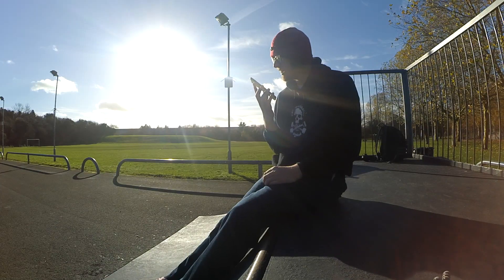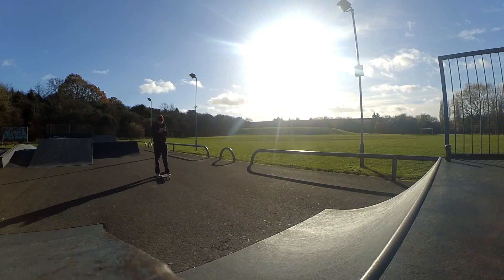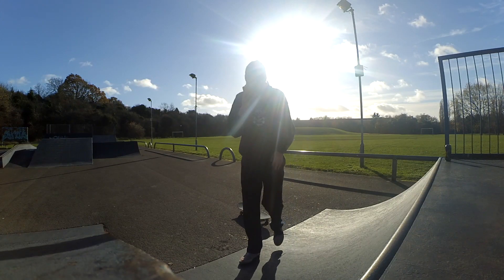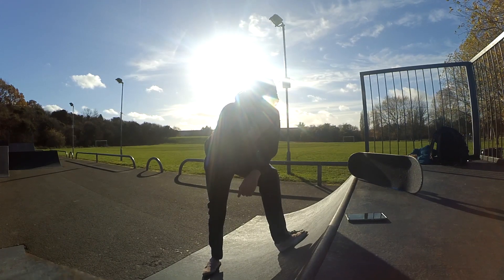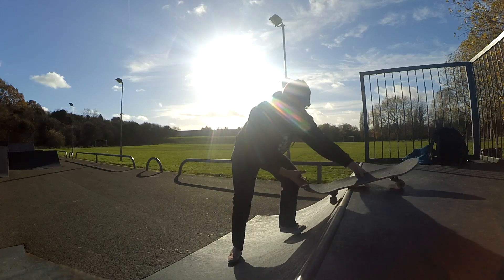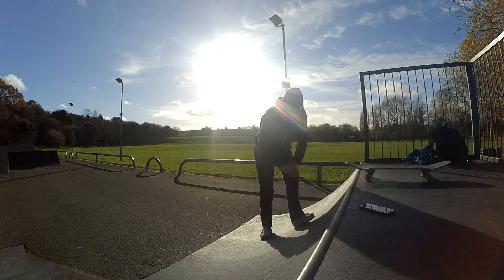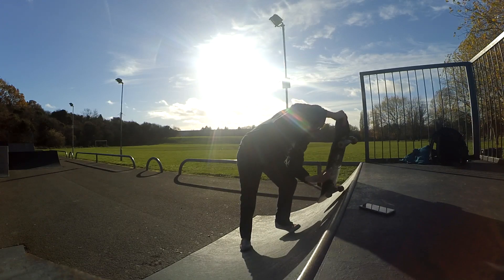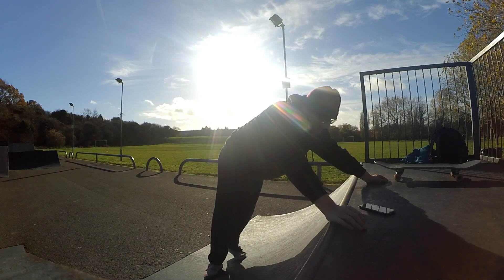How To Backside Disaster On A Mini Ramp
and RING THAT BELL!

Thanks to icantread for the suggestion!